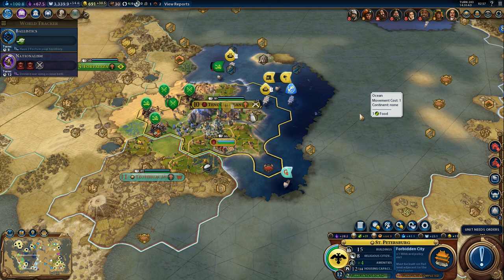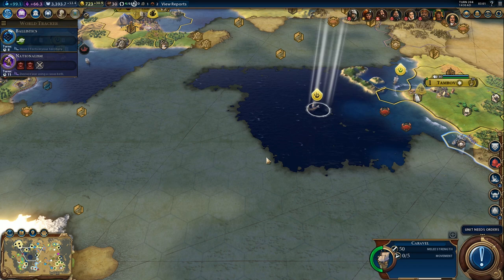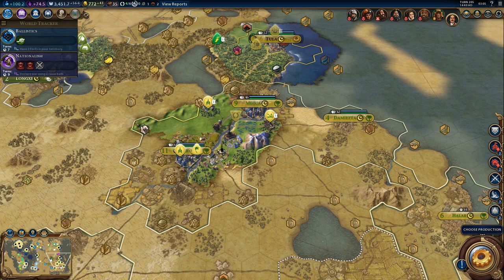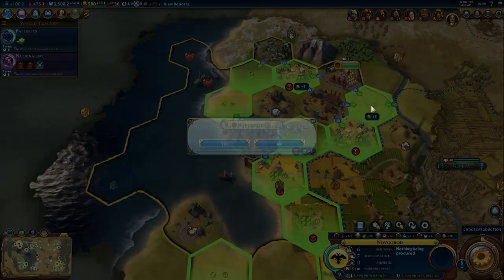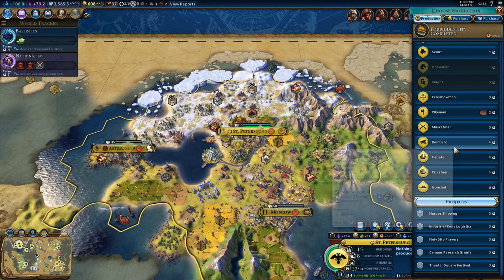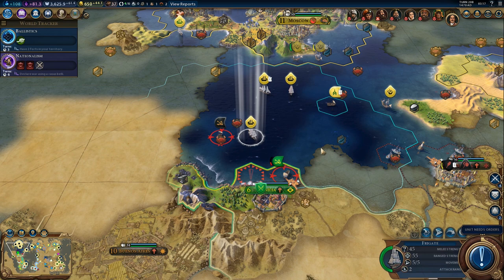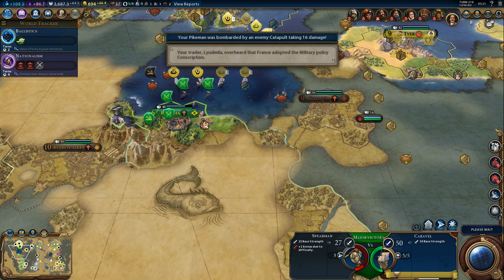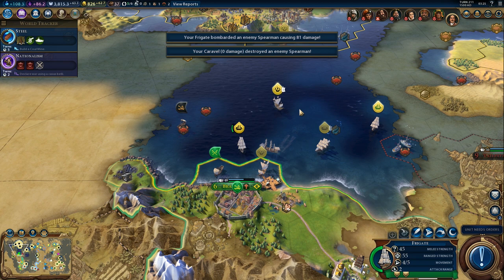Civilization 6 - Let's Play Russia - Ep. 11 | Civ 6 Full Release Gameplay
Civilization 6 Gameplay / Let's Play as Peter the Great of Russia! I got an isolated start, so I don't have to worry about early aggression, but it does mean I need to adapt my strategy accordingly, since conquering a neighbour and taking over his cities is not an option. Playing on a fractal map, standard map size and game speed.